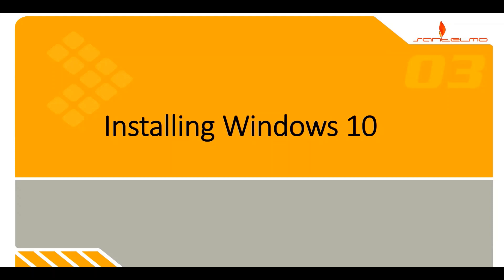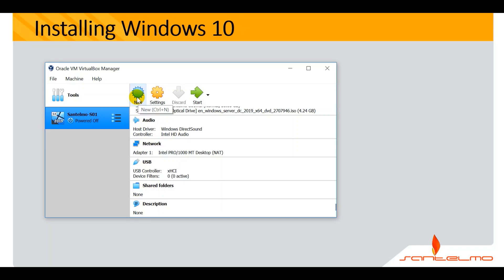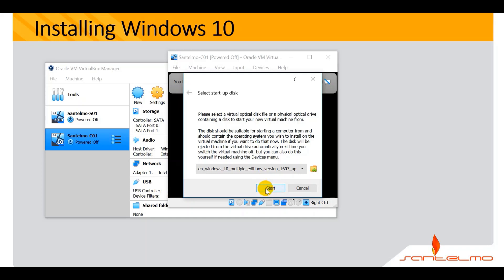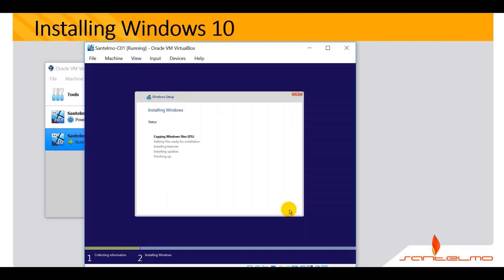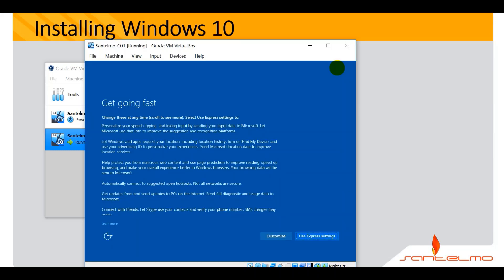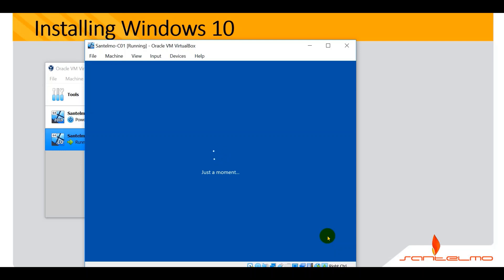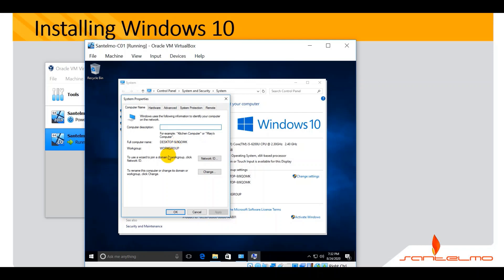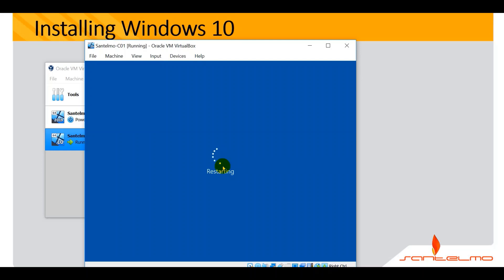03 Installing Windows 10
This is the third video on Santelmo's Windows Systems Administration Series. The video demonstrates how to install Windows 10 on the VirtualBox Virtualization Software.